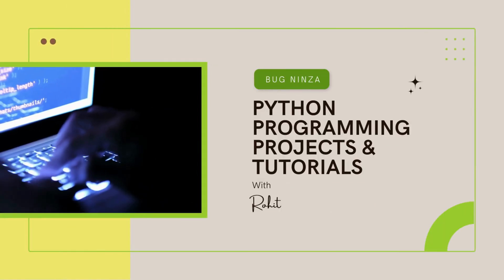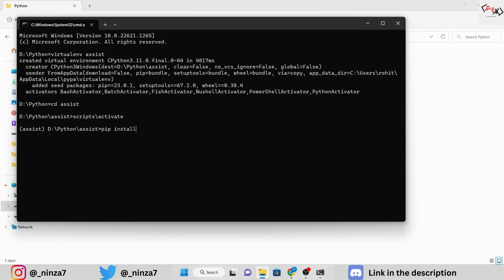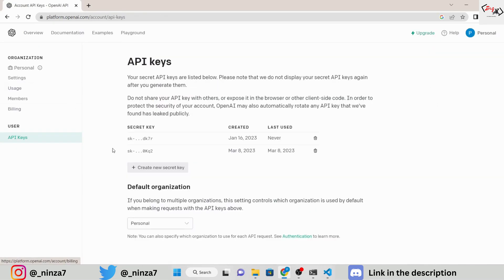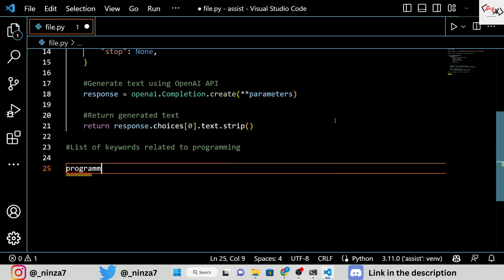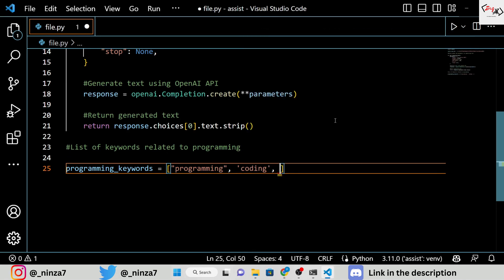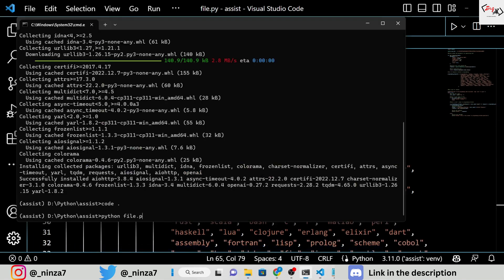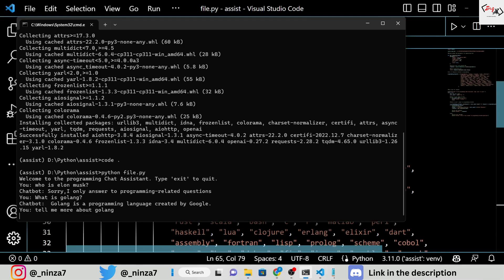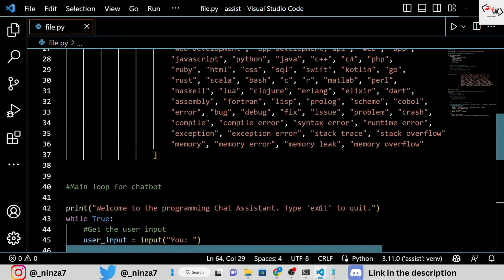Build Your Own Personalized Virtual Assistant with OpenAI's ChatGPT API | ChatGPT Programming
My name is Rohit.
Learn how to create a virtual assistant using the OpenAI library. Follow our step-by-step tutorial to build your own personalized assistant that responds to programming-related queries. Set up a virtual environment, import the OpenAI package, and train the AI with programming-related words and slangs. Test the project and expand its functionality. Watch now to build your own virtual assistant today!

I am creating a platform for next gen developers.